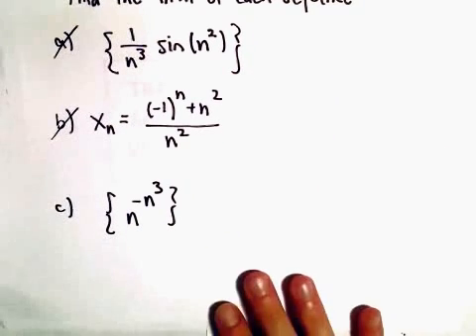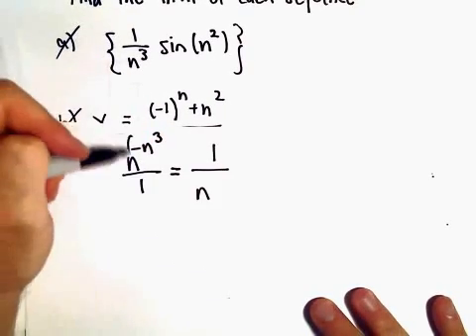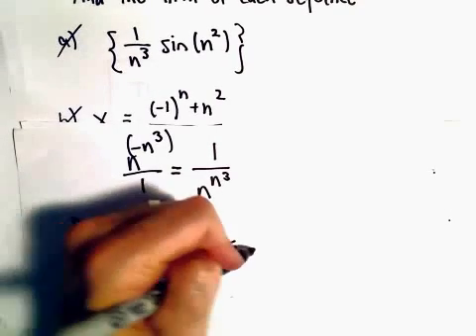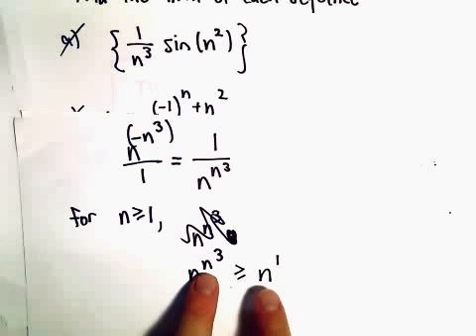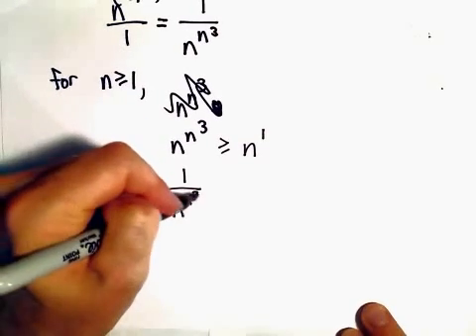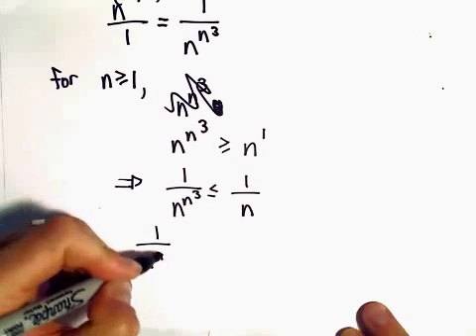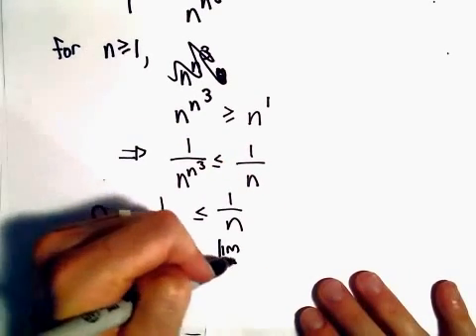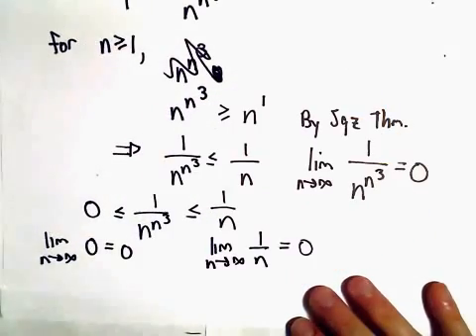Squeeze / Absolute Value Theorem for Sequence : Ex 3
Here I look at an example where I use the squeeze and or absolute value theorem to find the limit of a sequence.